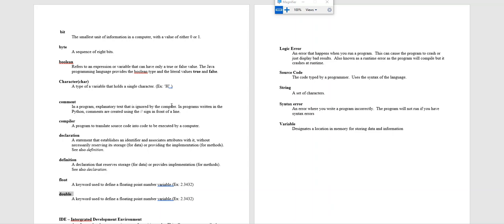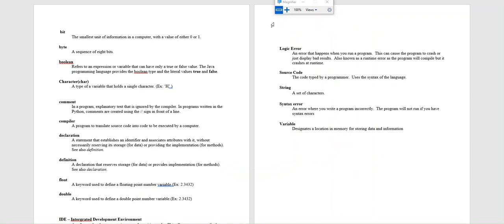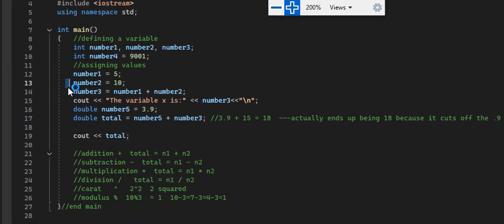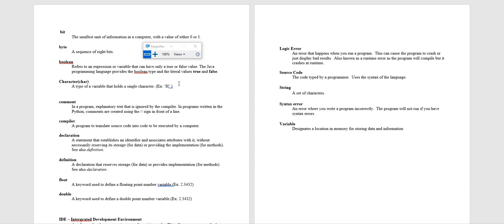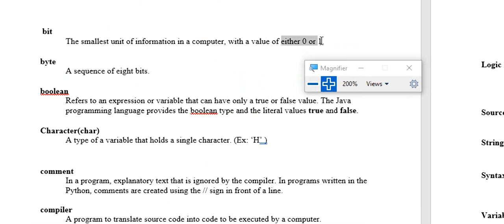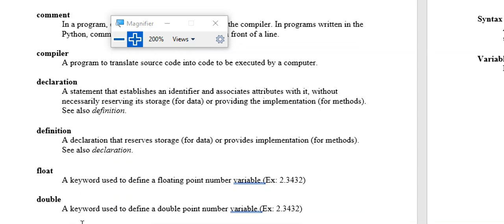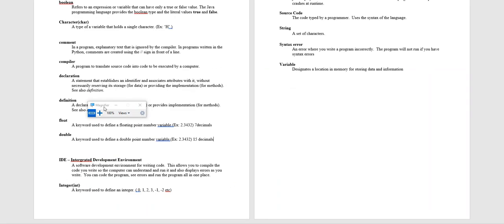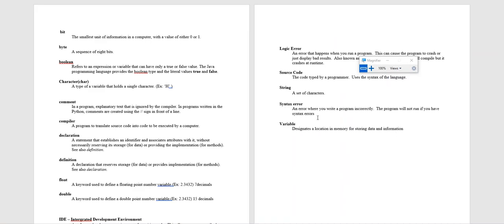Test Review C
Review for the test in C++ with Scott Mounger